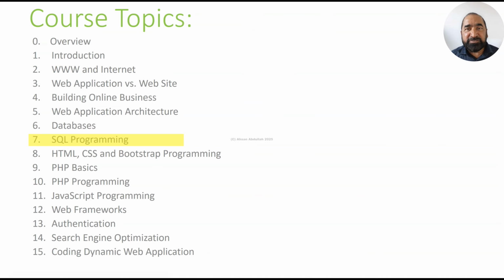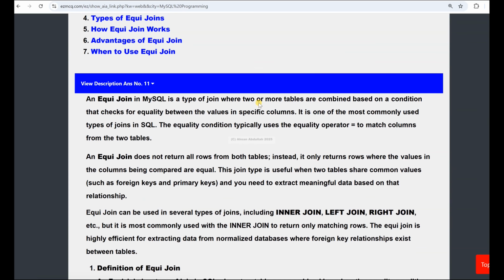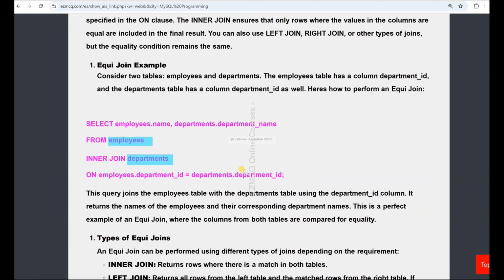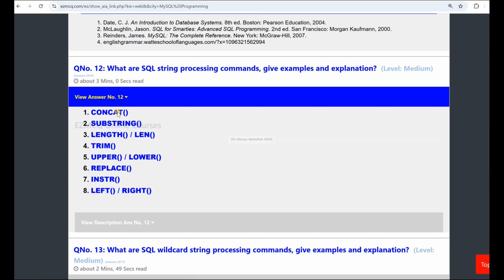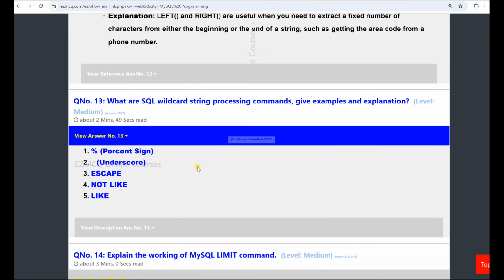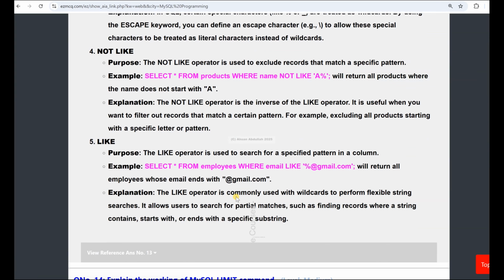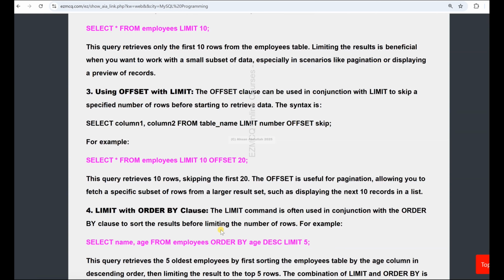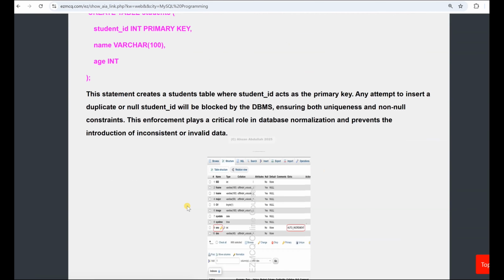7(c): Web String Join SQL Programming